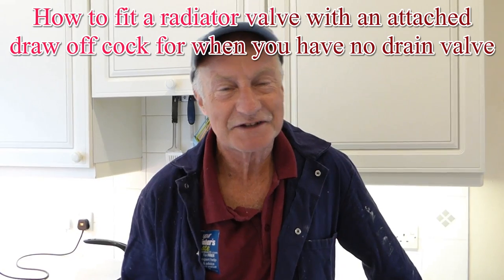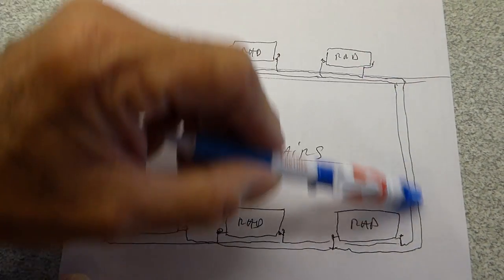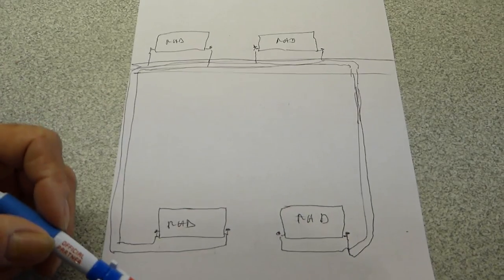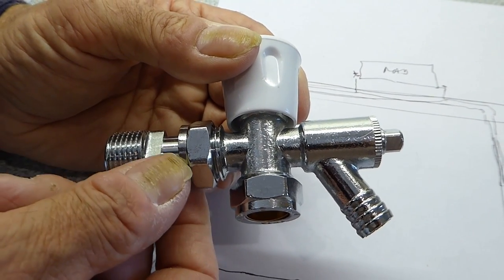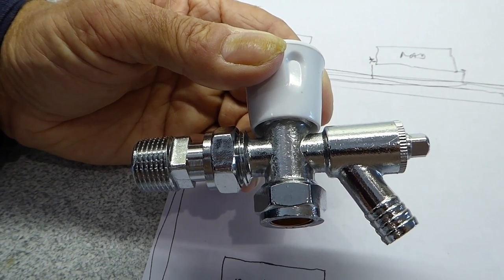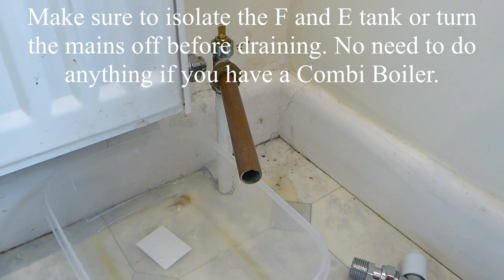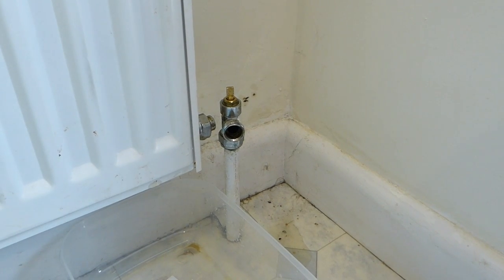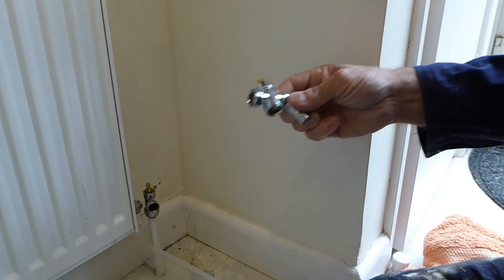How to fit a radiator valve with a drain off cock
If you have no drain cock to empty down your heating system, here is how to fit a combination radiator valve with drain cock. Without having to drain down to fit it.
Or visit, Al`s Amazon plumbing shop .